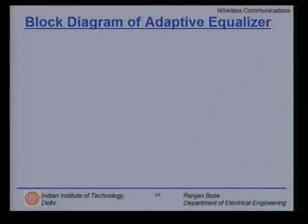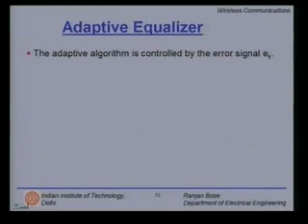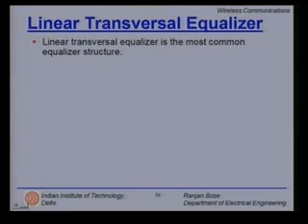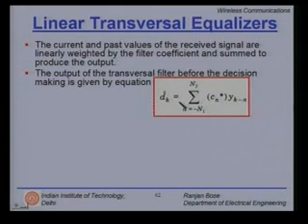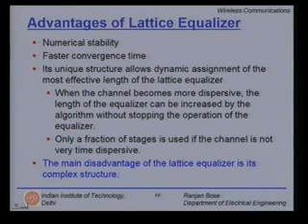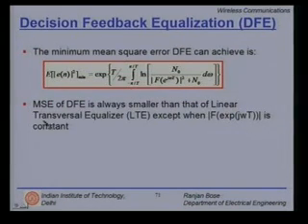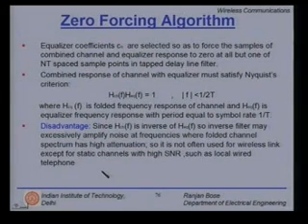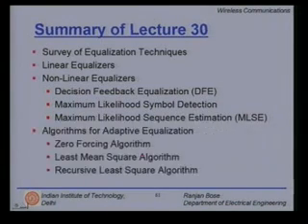Lecture - 30 Equalization and Diversity Techniques